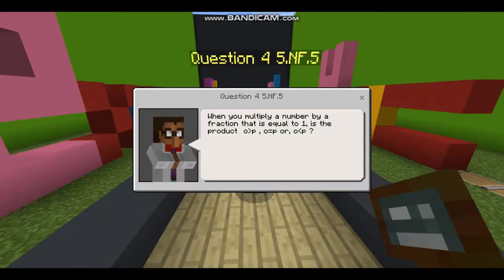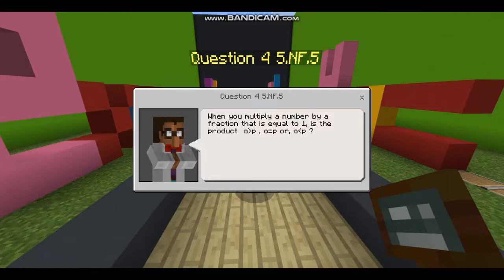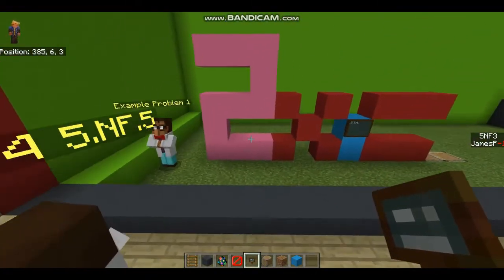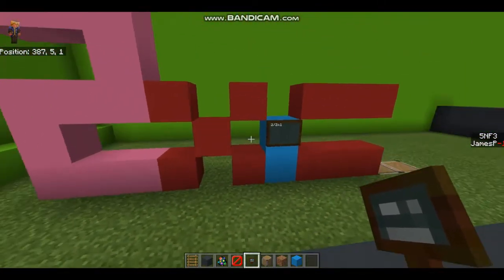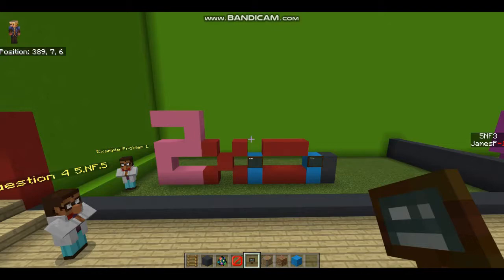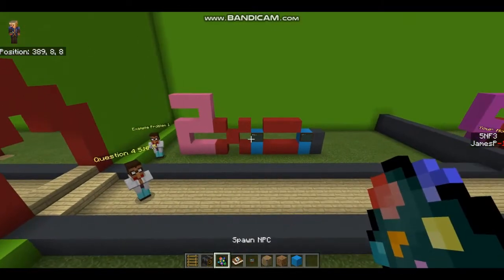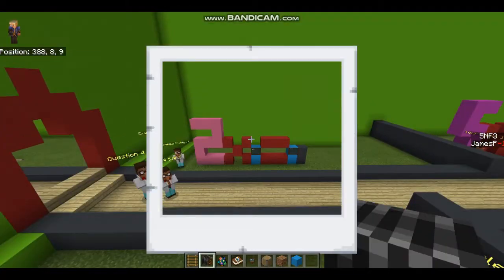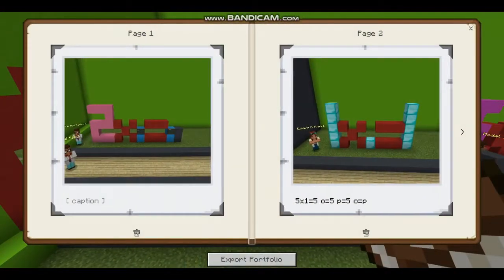5 NF 5 Scaling in Minecraft 6